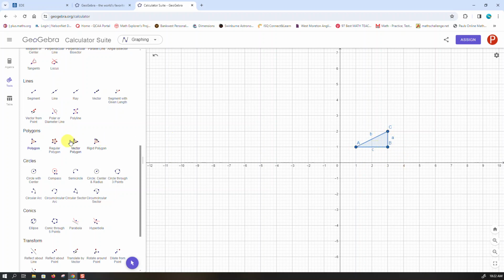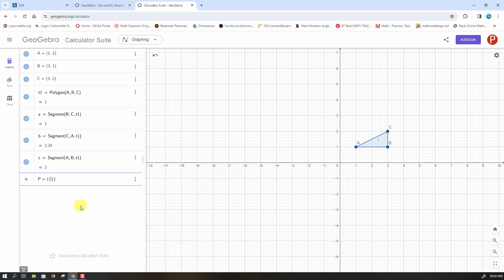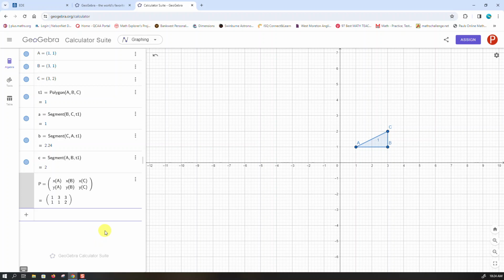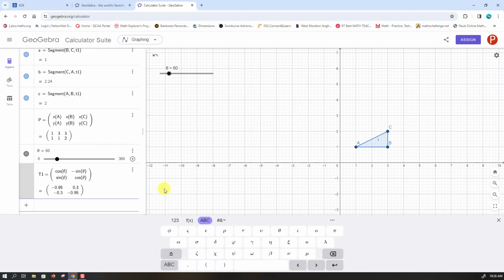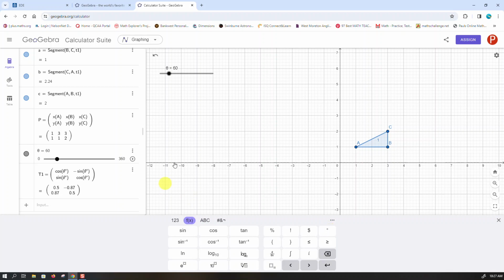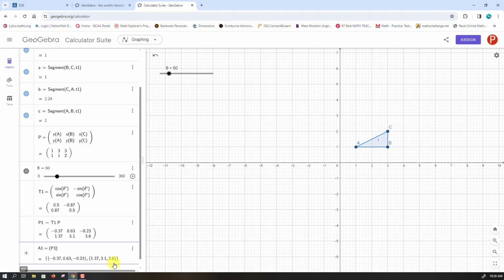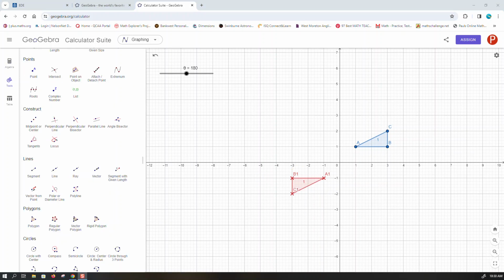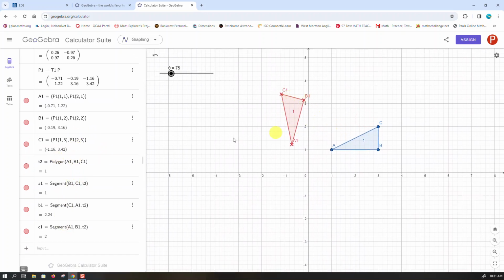Matrix Rotations in 2D v3